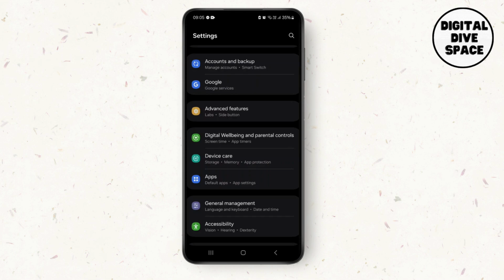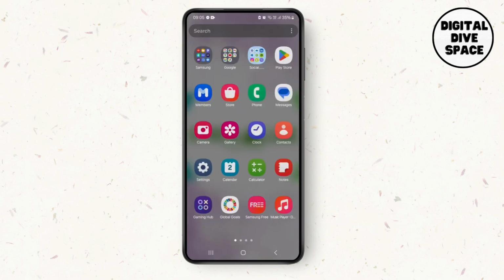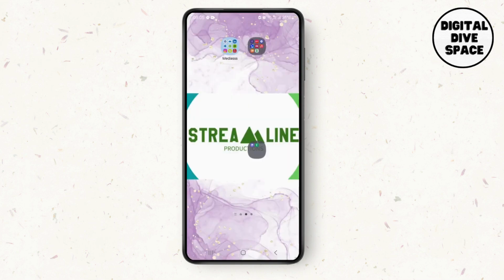How to Lock TikTok app with Face ID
Welcome to our step-by-step guide on "How to Lock TikTok App with Face ID"! If you want to secure your TikTok app with Face ID and add an extra layer of privacy to your account, this video is for you. We'll walk you through the process of enabling Face ID on TikTok, ensuring that only you can access your app with facial recognition. Whether you're concerned about privacy or just want to keep your TikTok account secure, these tips will help you lock your TikTok app effortlessly.

In this video, you'll learn:

How to lock TikTok with Face ID
How to enable Face ID on TikTok for extra security
Steps to set up Face ID lock on TikTok app
How to secure TikTok with biometric authentication
How to use Face ID to protect your TikTok account